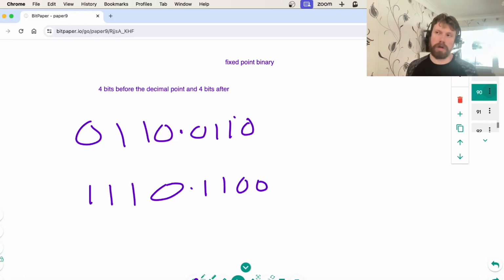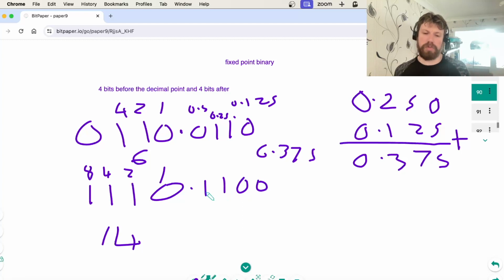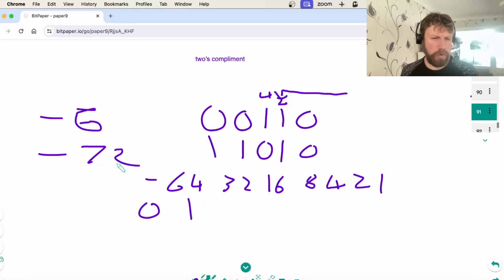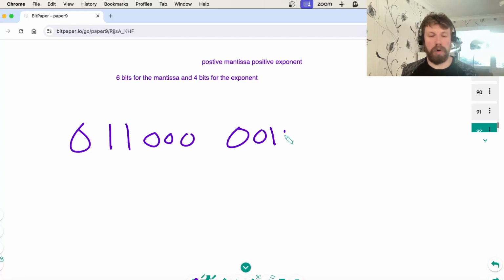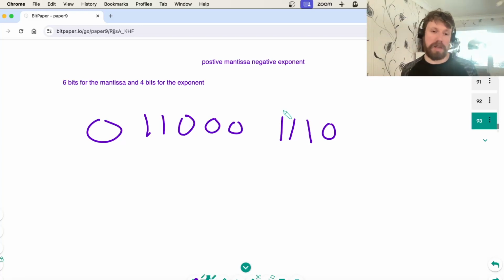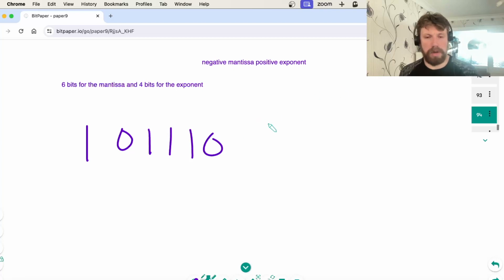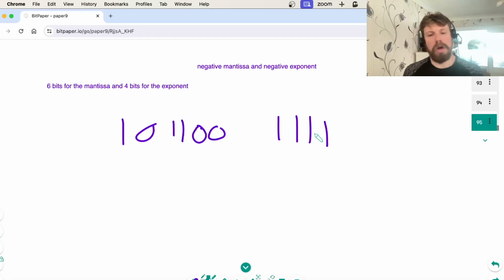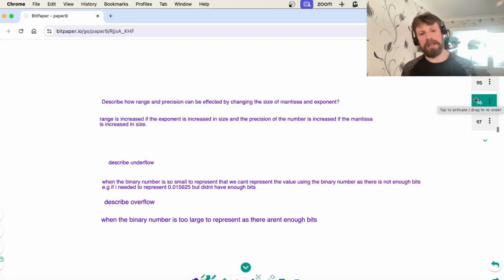A level Computer Science OCR Unit 6 Fixed point, two's compliment and floating point binary